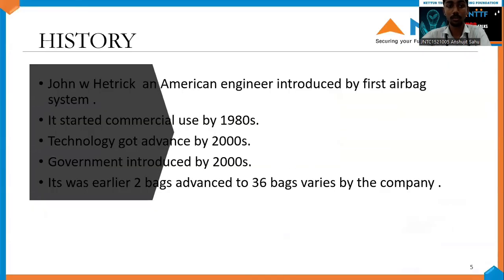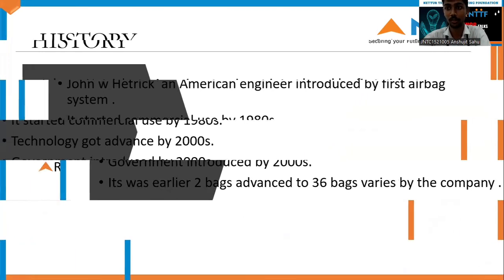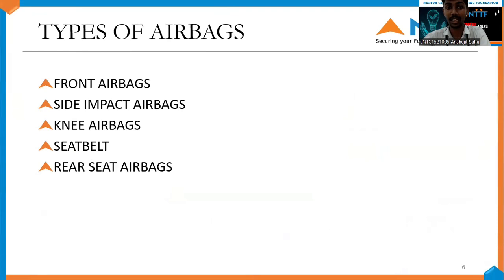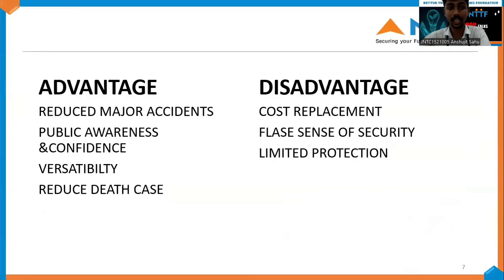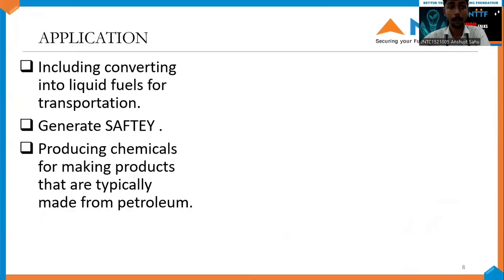Airbags | Shop Talk | NTTF Gopalpur (JNTC) | Jan 2024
B Dinesh Kumar presents an interesting shop talk on Airbags. He is currently pursuing his Diploma in Tool Engineeirng & Digital Manufacturing from NTTF Gopalpur.